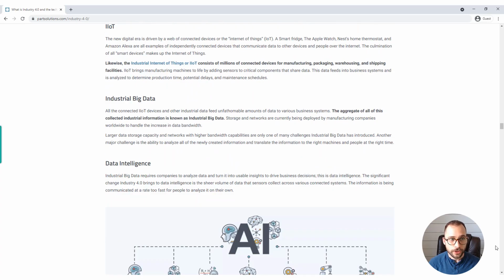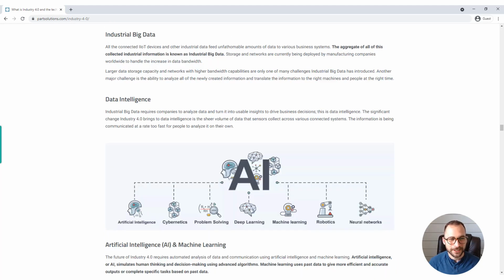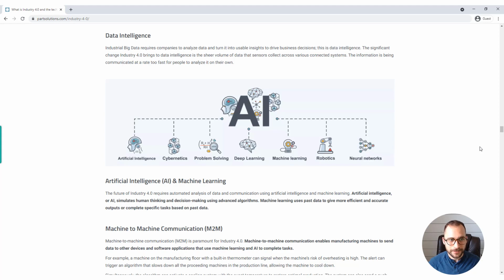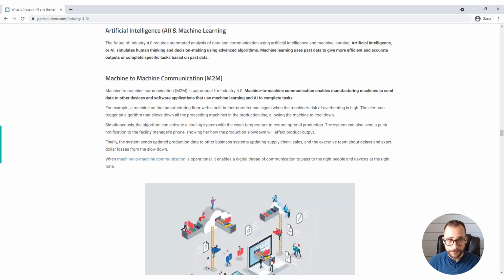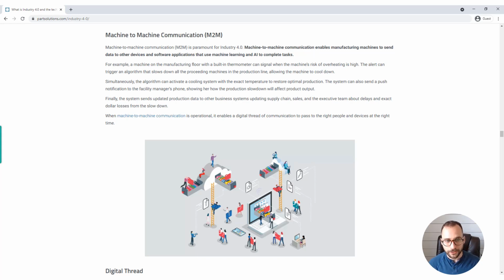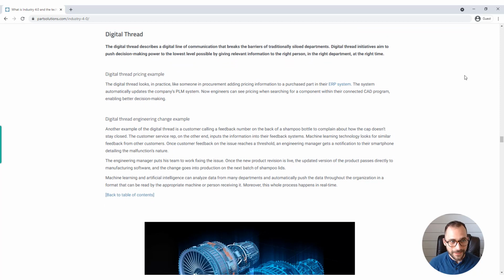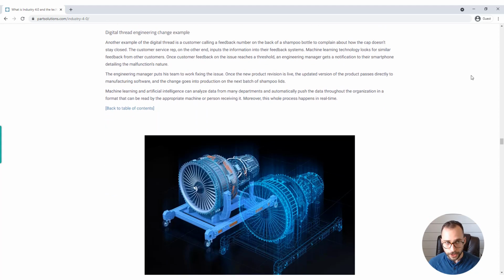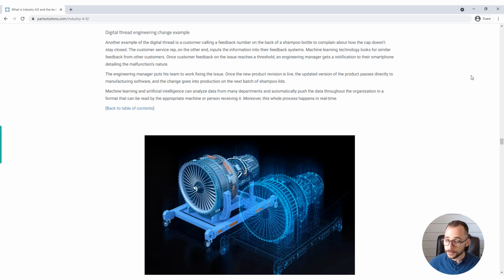Industry 4.0 Technologies & Terms: IIoT, Industrial Big Data, AI, Machine Learning, & Digital Thread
The Technologies, Processes, and Terms of Industry 4.0

IIoT
The new digital era is driven by a web of connected devices or the “internet of things” (IoT). A Smart fridge, The Apple Watch, Nest’s home thermostat, and Amazon Alexa are all examples of independently connected devices that communicate data to other devices and people over the internet. The culmination of all “smart devices” makes up the Internet of Things.

Likewise, the Industrial Internet of Things or IIoT consists of millions of connected devices for manufacturing, packaging, warehousing, and shipping facilities. IIoT brings manufacturing machines to life by adding sensors to critical components that share data. This data feeds into business systems and is analyzed to determine production time, potential delays, and maintenance schedules.

Industrial Big Data
All the connected IIoT devices and other industrial data feed unfathomable amounts of data to various business systems. The aggregate of all of this collected industrial information is known as Industrial Big Data. Storage and networks are currently being deployed by manufacturing companies worldwide to handle the increase in data bandwidth.

Larger data storage capacity and networks with higher bandwidth capabilities are only one of many challenges Industrial Big Data has introduced. Another major challenge is the ability to analyze all of the newly created information and translate the information to the right machines and people at the right time.

Data Intelligence
Industrial Big Data requires companies to analyze data and turn it into usable insights to drive business decisions; this is data intelligence. The significant change Industry 4.0 brings to data intelligence is the sheer volume of data that sensors collect across various connected systems. The information is being communicated at a rate too fast for people to analyze it on their own.

Industry 4.0 AI
Artificial Intelligence (AI) & Machine Learning
The future of Industry 4.0 requires automated analysis of data and communication using artificial intelligence and machine learning. Artificial intelligence, or AI, simulates human thinking and decision-making using advanced algorithms. Machine learning uses past data to give more efficient and accurate outputs or complete specific tasks based on past data.

Machine to Machine Communication (M2M)
Machine-to-machine communication (M2M) is paramount for Industry 4.0. Machine-to-machine communication enables manufacturing machines to send data to other devices and software applications that use machine learning and AI to complete tasks.

For example, a machine on the manufacturing floor with a built-in thermometer can signal when the machine’s risk of overheating is high. The alert can trigger an algorithm that slows down all the proceeding machines in the production line, allowing the machine to cool down.

Simultaneously, the algorithm can activate a cooling system with the exact temperature to restore optimal production. The system can also send a push notification to the facility manager’s phone, showing her how the production slowdown will affect product output.

Finally, the system sends updated production data to other business systems updating supply chain, sales, and the executive team about delays and exact dollar losses from the slow down.

When machine-to-machine communication is operational, it enables a digital thread of communication to pass to the right people and devices at the right time.

Industry 4.0 and Digital Thread
Digital Thread
The digital thread describes a digital line of communication that breaks the barriers of traditionally siloed departments. Digital thread initiatives aim to push decision-making power to the lowest level possible by giving relevant information to the right person, in the right department, at the right time.

Digital thread pricing example
The digital thread looks, in practice, like someone in procurement adding pricing information to a purchased part in their ERP system. The system automatically updates the company’s PLM system. Now engineers can see pricing when searching for a component within their connected CAD program, enabling better decision-making.

Machine learning and artificial intelligence can analyze data from many departments and automatically push the data throughout the organization in a format that can be read by the appropriate machine or person receiving it. Moreover, this whole process happens in real-time.